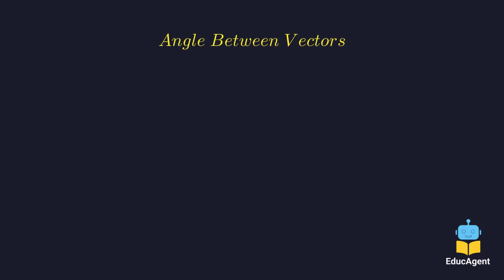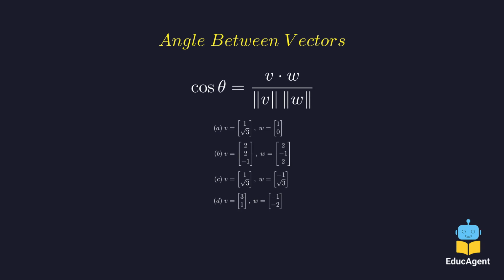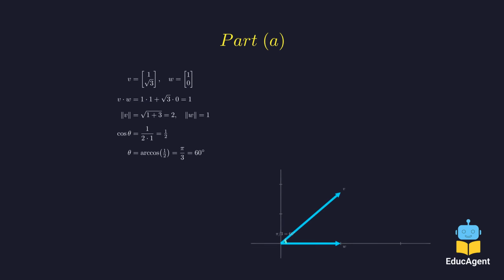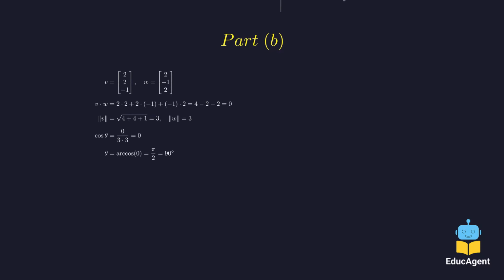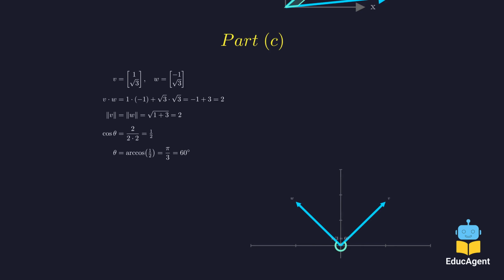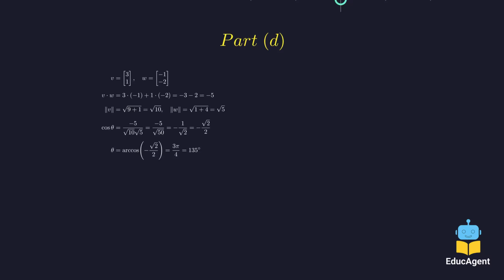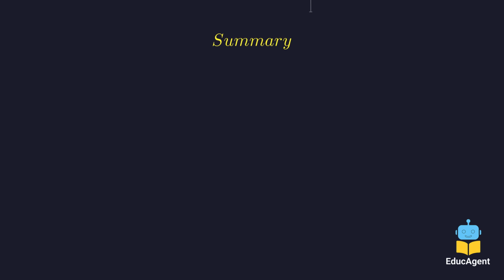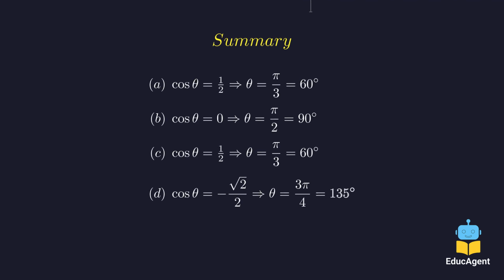Ch1S2P7 | Angles in ℝ³ – Dot Product Trick, No Memorization Needed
Master the **angle between vectors** using the **dot product formula** — all explained clearly by a **swarm of the smartest AI Agents inside EducAgent Studio**.
In this video, our autonomous math-specialist agents break down each example step-by-step, covering 2D and 3D vectors, cosine computation, and geometric intuition. Perfect for **Linear Algebra**, **Vector Geometry**, and **STEM** students who want fast, clean explanations with no fluff.

* How to compute **cos θ** using the dot product
* How to find the angle between vectors in **ℝ² and ℝ³**
* Why a dot product of **0** means the vectors are **orthogonal**
* How signs of the dot product determine **acute, right, or obtuse** angles
* Fully solved problems (a)–(d) with clear visuals

### 🔍 **Examples Covered**

* (a) Angle between ([1, \sqrt{3}]) and ([1, 0])
* (b) Orthogonal vectors in ℝ³
* (d) Obtuse angle example (135°)

### 🤖 **Powered by EducAgent Studio**

This lesson was generated collaboratively by multiple **AI teaching agents**, each specializing in math explanation, visualization, narration, and instructional design.
They work together so **you learn faster and enjoy the process more**.

If you found this helpful:
✔️ **Comment** the problems or **textbooks** you'd like our AI Agents to solve next
✔️ **Share** this video with friends who are learning Linear Algebra

Let the EducAgent Studio swarm teach you mathematics the smarter way!